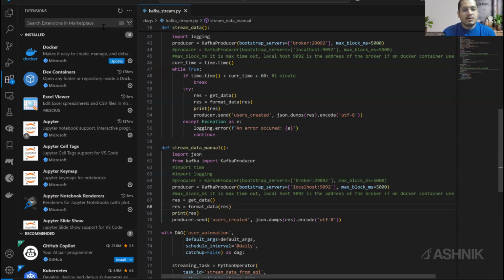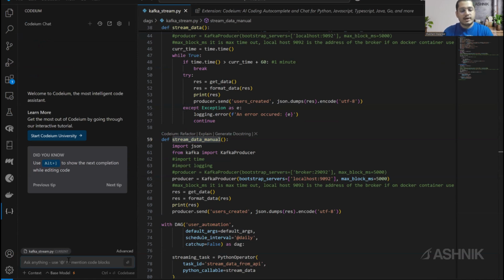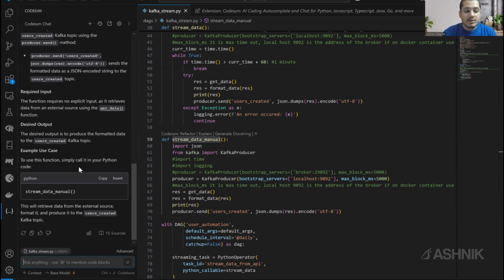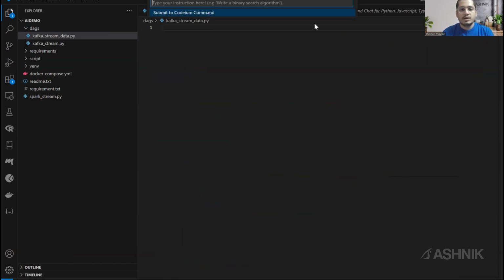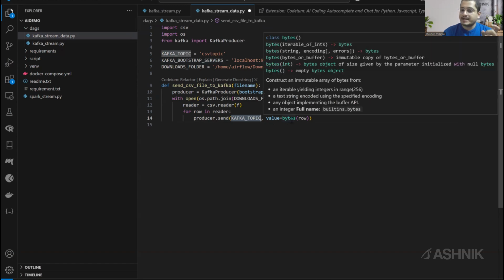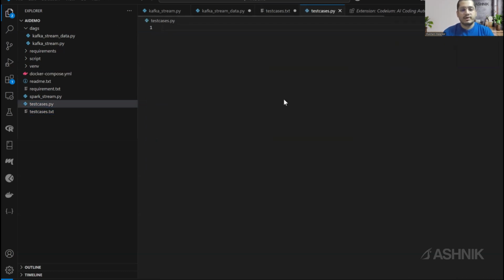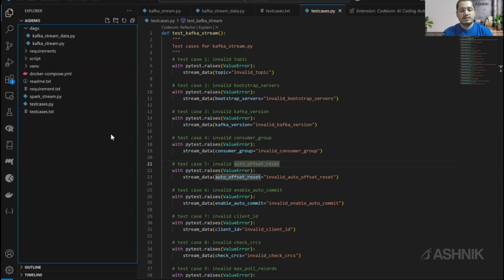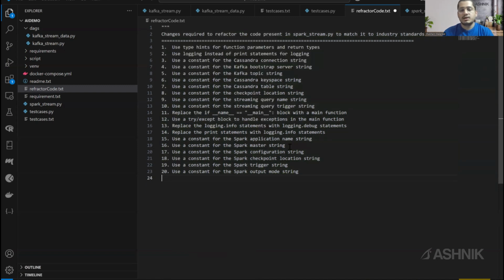Using AI in Day-to-Day Code Development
In this video, Shubham Malankar, Data Engineer at Ashnik, will walk you through how AI is transforming software development with tools like Codium. Codium is an AI-powered code assistant for Visual Studio Code (VS Code), helping developers write, debug, and optimize code more efficiently. Whether you’re a beginner or senior developer, Codium makes coding easier by generating boilerplate code, refactoring, and automating repetitive tasks.

What You'll Learn:
🔹 How AI is revolutionizing code development.
🔹 How to install Codium in VS Code.
🔹 Real-world demos on using Codium for code understanding, writing, and testing.
🔹 How Codium improves code quality and productivity.